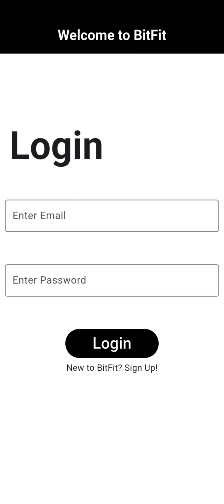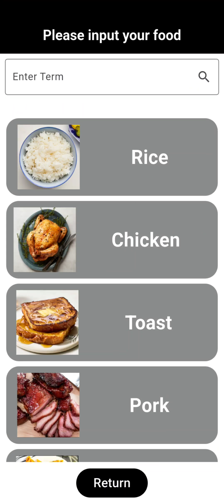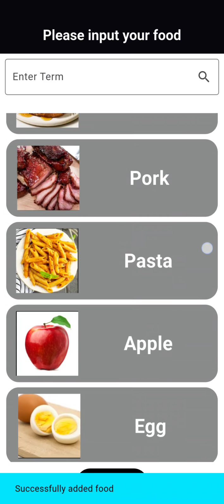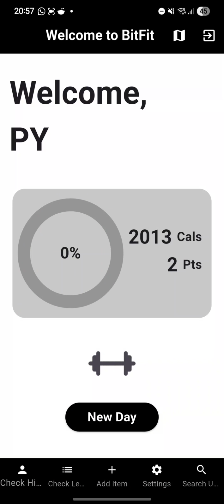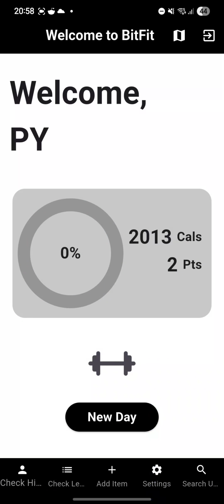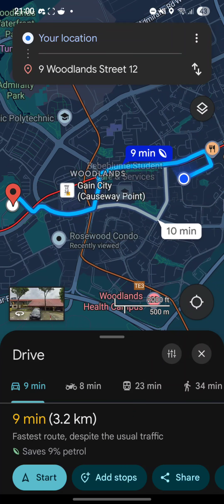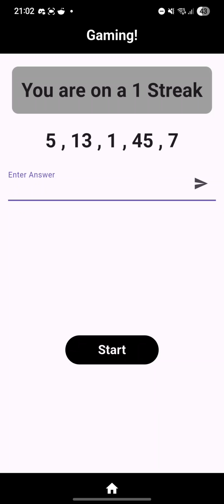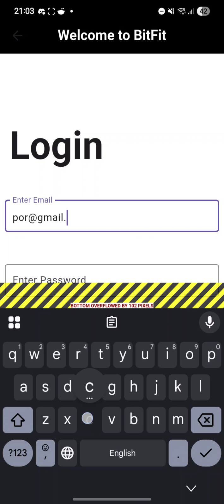Por Yu & Wei Xiang's Cool MAD project BitFit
P2426082
P2426008